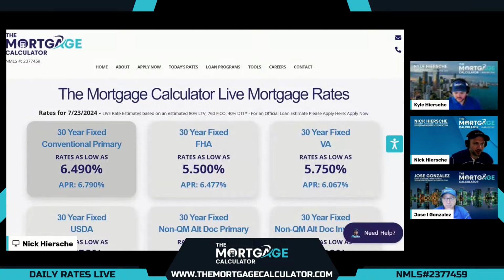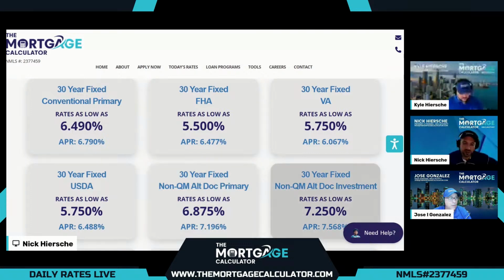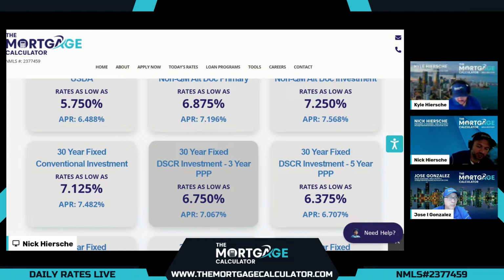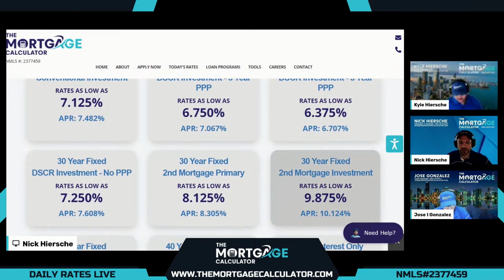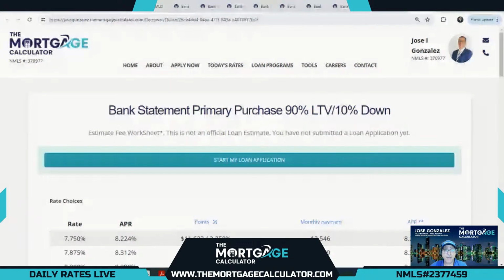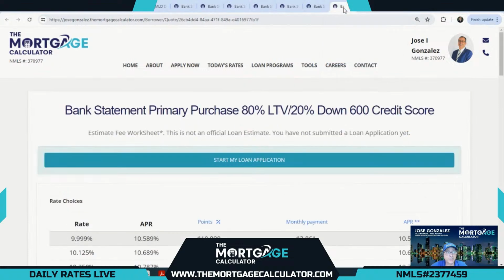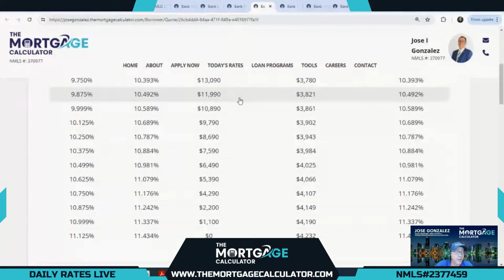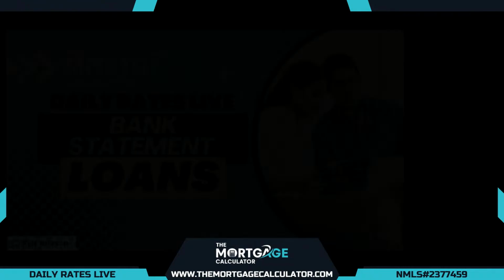Daily Mortgage Rates LIVE - 07/23/2024 - Bank Statement Loans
In this episode of Daily Mortgage Rates Live, we explore the ins and outs of Bank Statement Loans. Perfect for self-employed individuals and business owners, this financing option offers a flexible alternative to traditional income verification methods.

We'll break down how Bank Statement Loans work, the qualifying criteria, and the benefits they offer compared to conventional loans. Whether you're an entrepreneur seeking a mortgage solution or simply curious about this loan type, this episode will provide you with essential knowledge and tips.

Tune in to learn how Bank Statement Loans can help you achieve your homeownership dreams!